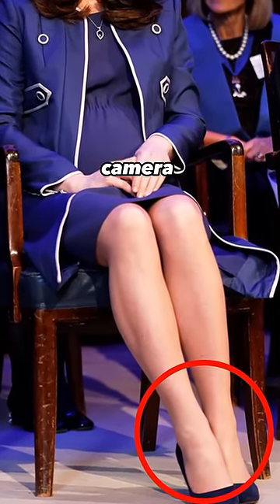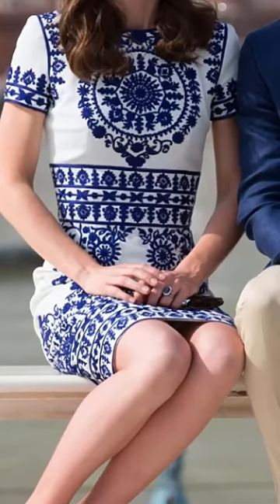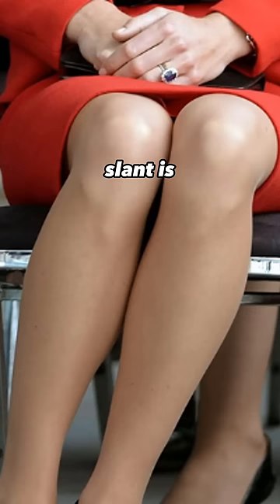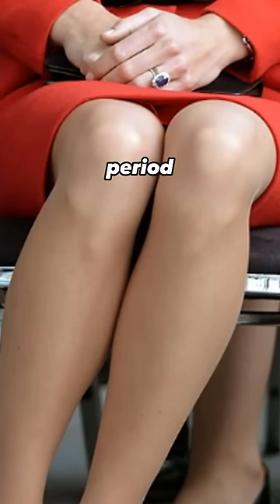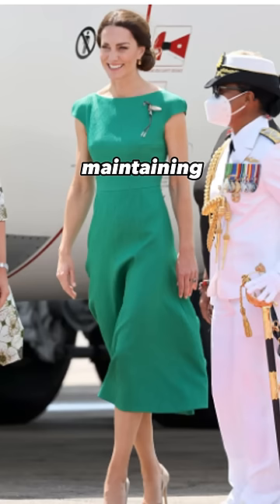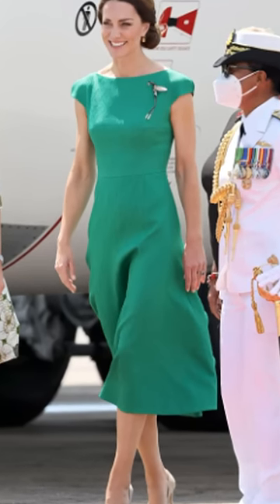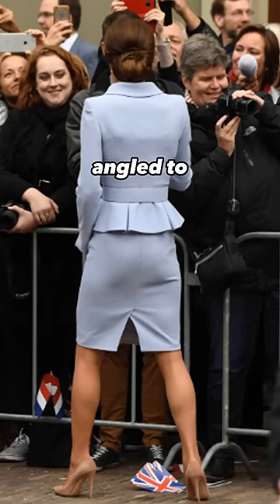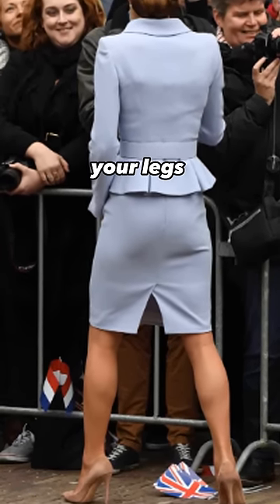This Is Why Catherine Always Sits The Same Way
Every time the cameras start rolling, Kate always sits in the exact same position: with her legs slanted to one side and her knees and ankles together (not crossed!).